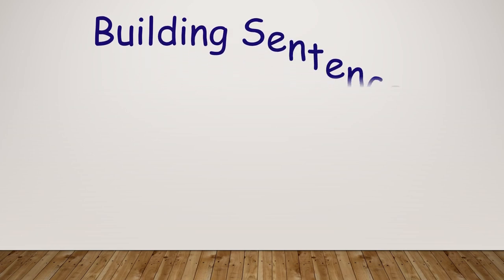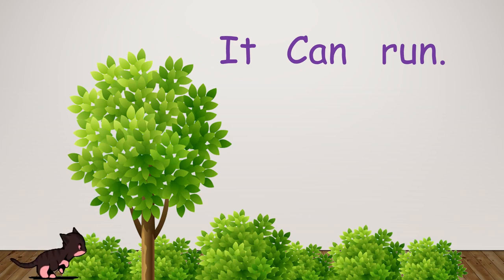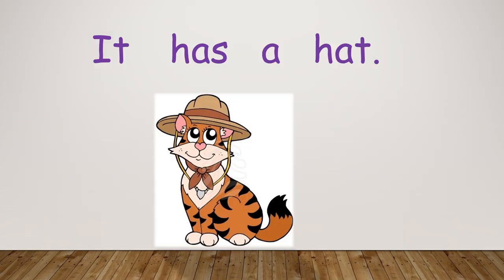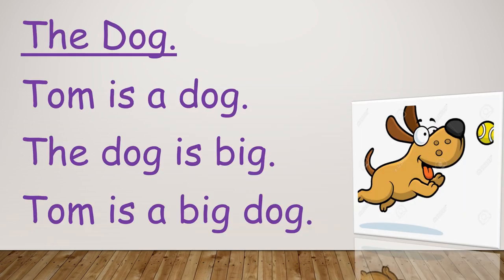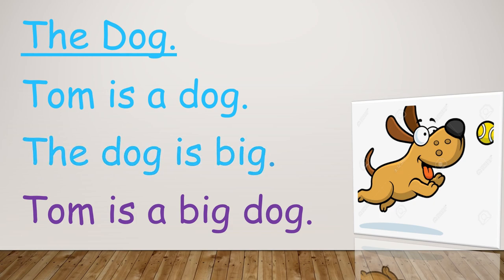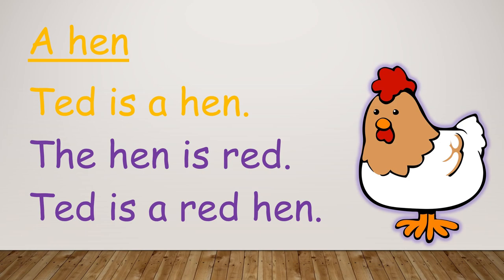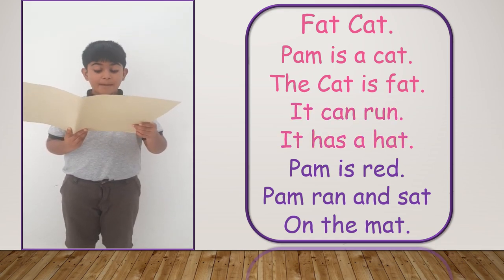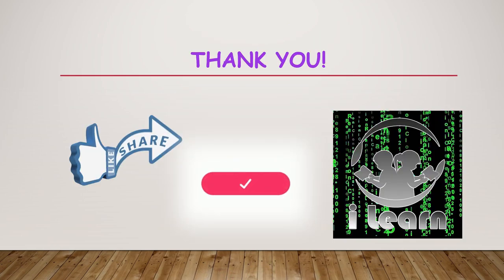Learn to read short vowel sentences ( CVC words ) to improve reading skills.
This will help your child to read fast, Fluent and Easy! to learn the English language, with phonemes and short vowel sounds,
Let your child sit, watch learn and enjoy this reading tutorial Presentation.